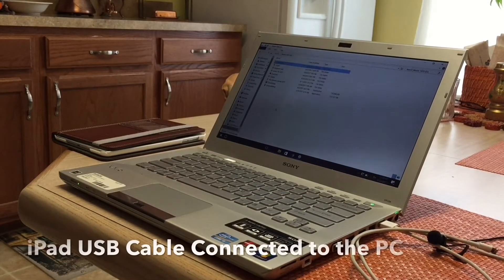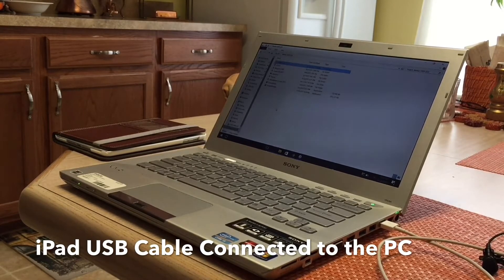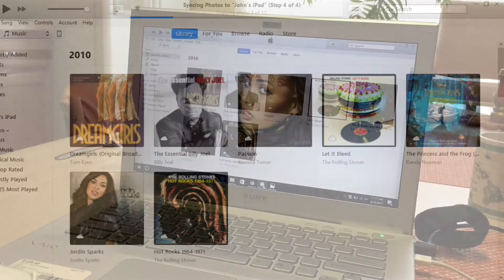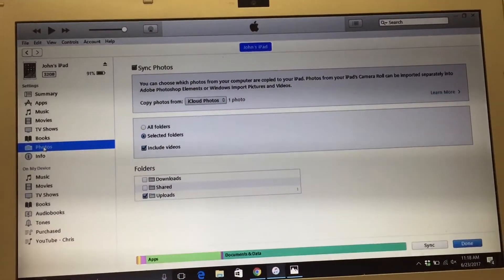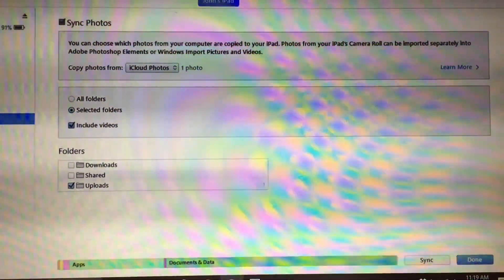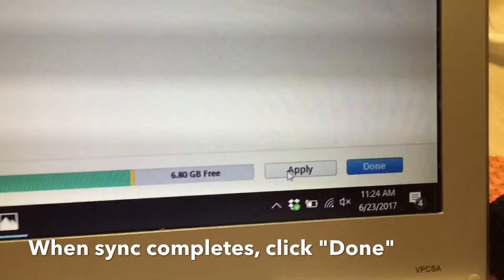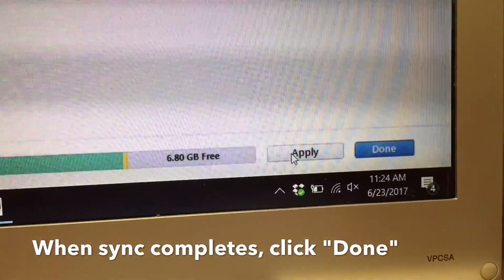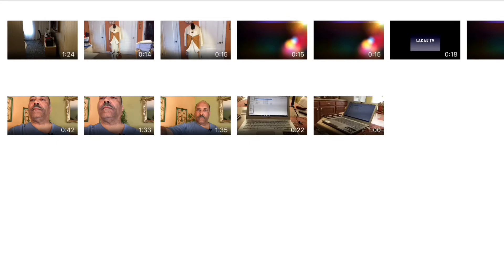DIY - How to Copy Photos and Videos To iPad From Windows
I searched on Youtube for this and could not find an answer.  So I had to figure it out for myself.  How to easily transfer videos from a Windows PC to an iPad or iPhone (the video mentions iPad but the same works for iPhone).  After beating my head trying to use iCloud, I found how to transfer from a Windows PC to iPad easy by using iTunes.  So this video is so you don't have to go through the headache I did.  I hope you enjoy it.